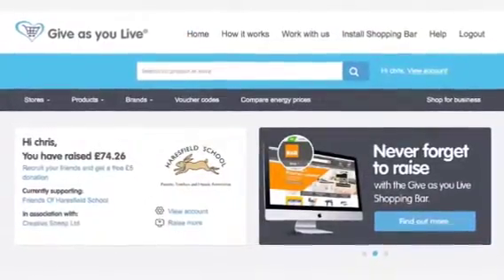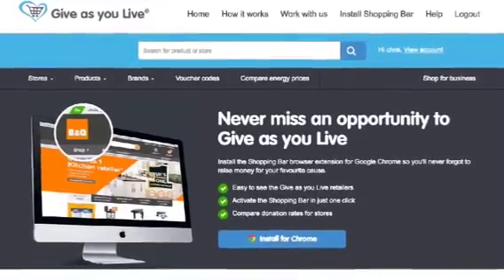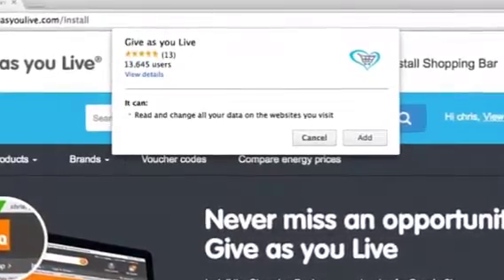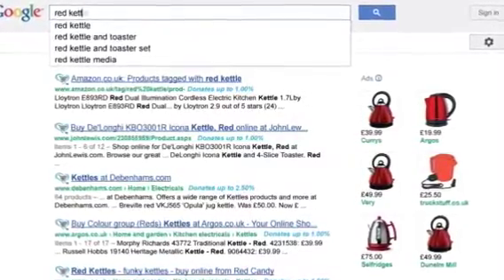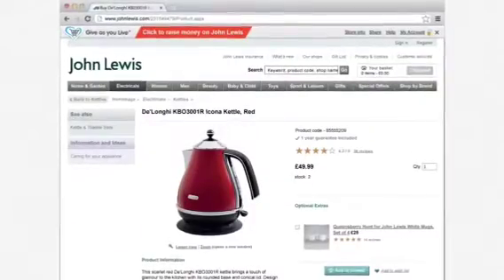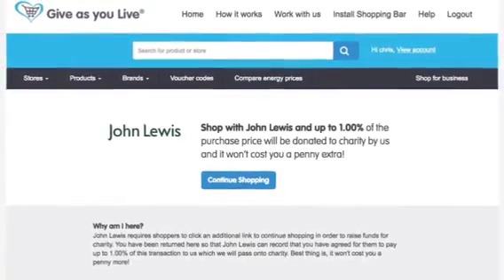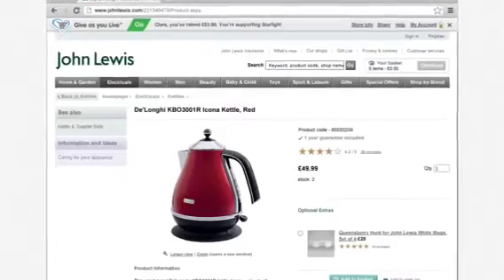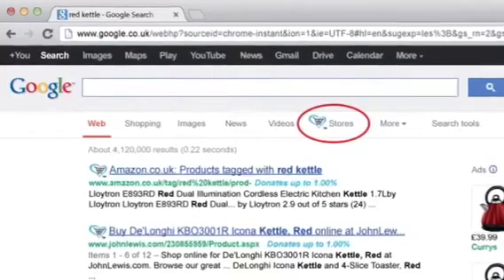Installing the Give as you Live Shopping Bar on Google Chrome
The video will show you how to install the Give as you Live Shopping Bar on Google Chrome. It will also show you some of various different ways users can shop using the Give as you Live Shopping Bar to remind them to raise a free donation for their chosen charity.